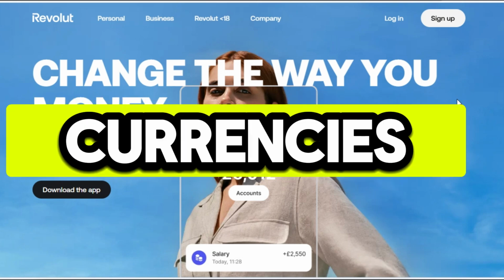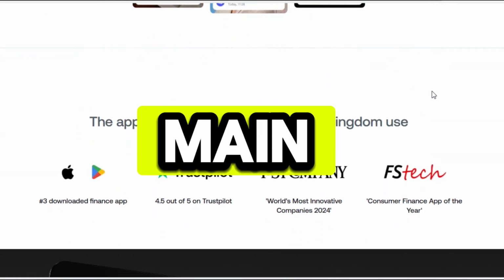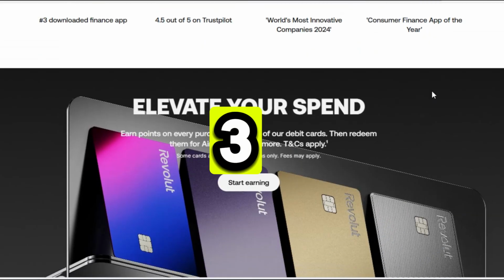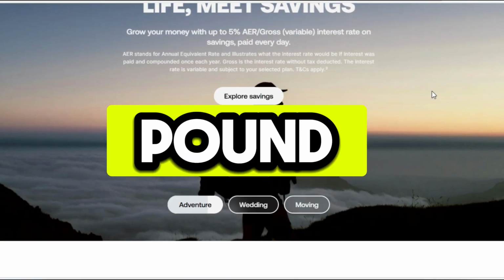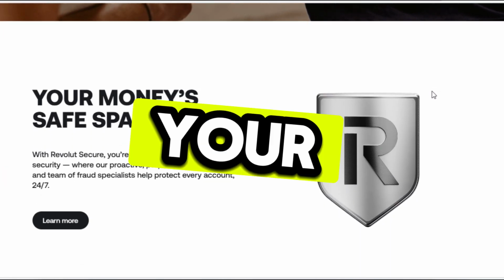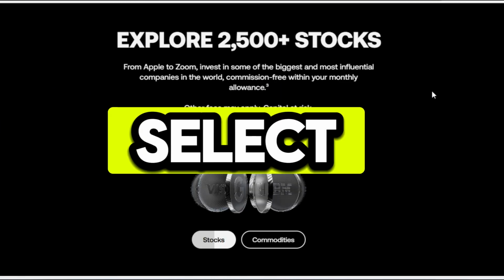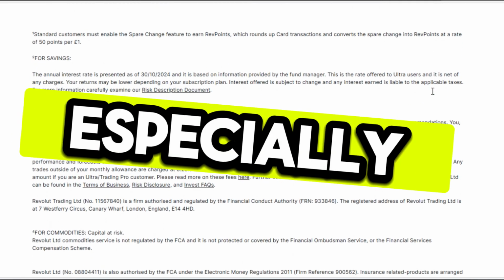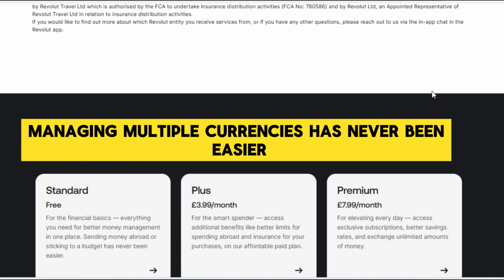How to Add a New Account on Revolut | 2025 Step-by-Step Guide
This guide uses AI voiceover  based on Anye Samuel's original script. New content complies with YouTube’s authenticity standards Need to add a new account in your Revolut app? In this 2025 step-by-step guide, I’ll show you exactly how to add new currency accounts or business/personal accounts using Revolut — quickly and easily.

💡 What you’ll learn:
✔️ How to open a new account in different currencies
✔️ How to manage multiple accounts within Revolut
✔️ Tips for organizing your accounts and using vaults
✔️ Bonus: How to switch between accounts

Whether you're managing finances or separating expenses, this tutorial makes it simple.